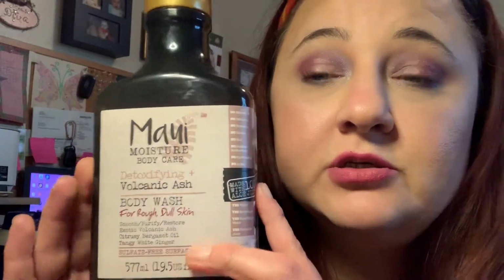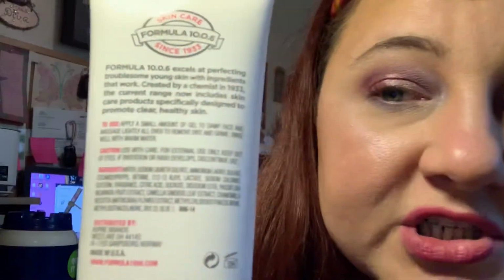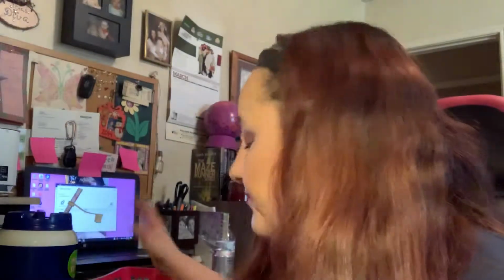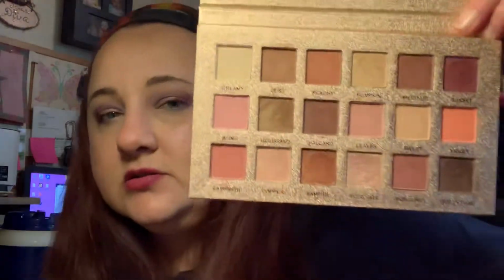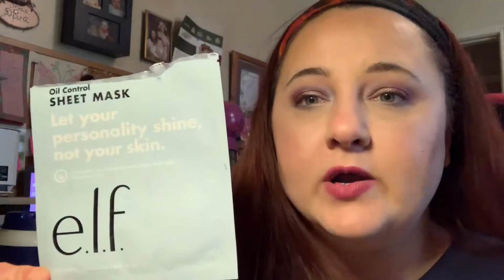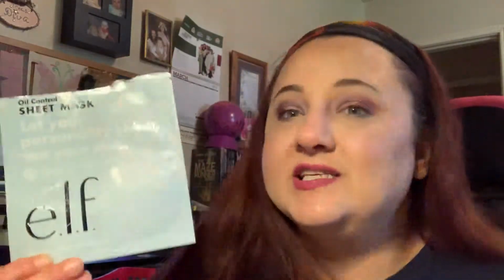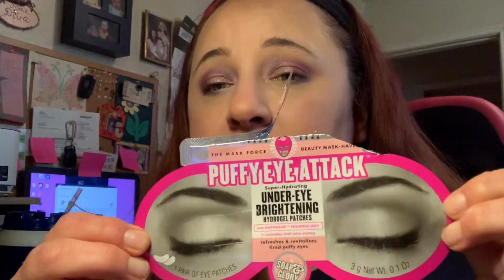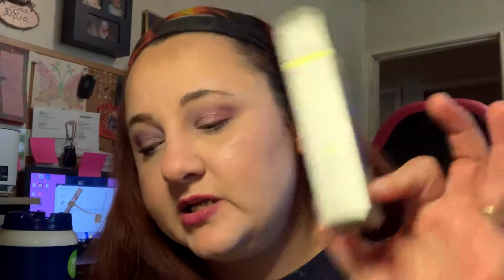April Empties and Updates on Products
I was going to upload a different video I recorded but Eric is sick.